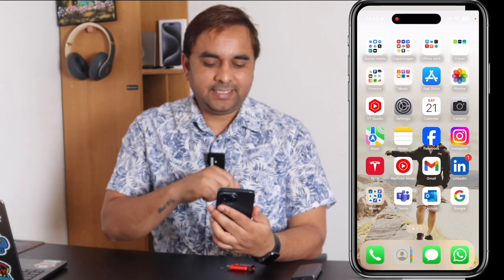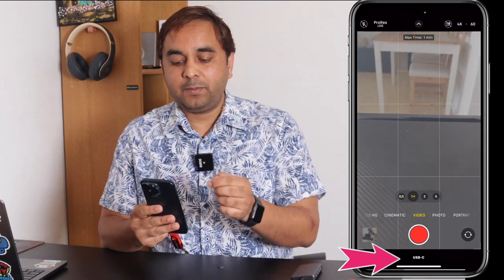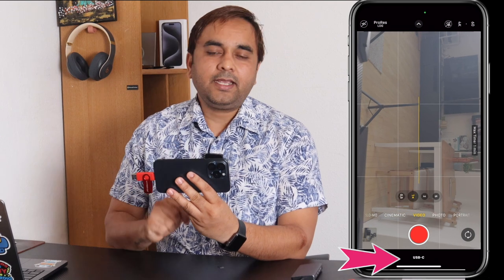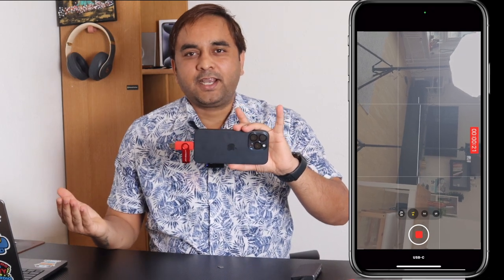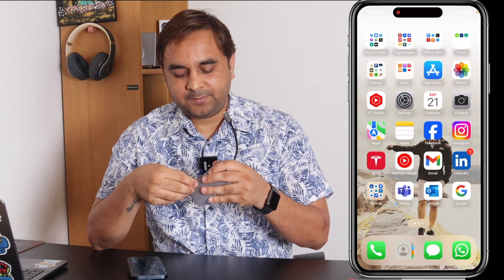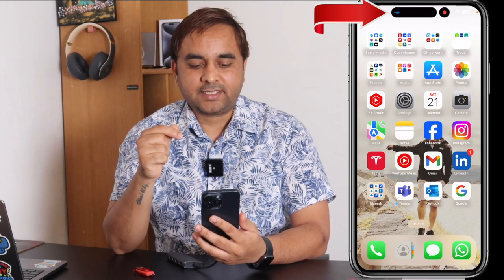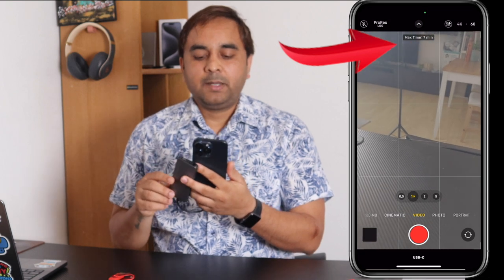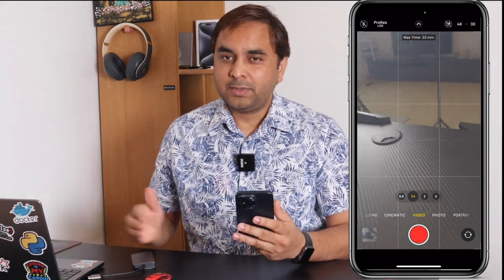How to Record Video to External Storage on iPhone 15 | Record Video via USB-C on iPhone 15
We'll see in this video, In-depth look at the best ways to record video externally via the USB-C on the iPhone 15 Pro/Max. I cover working with the native camera app and the Blackmagic camera app.